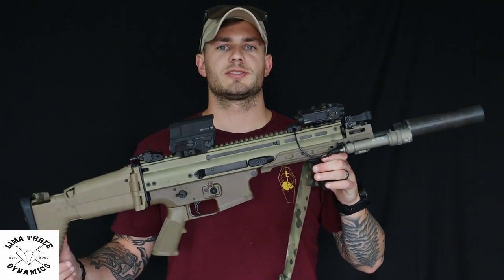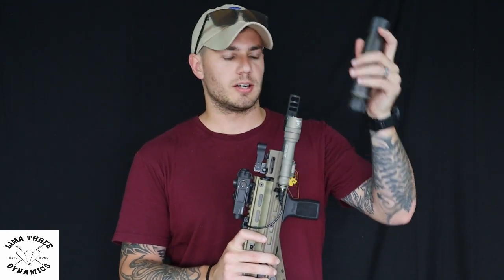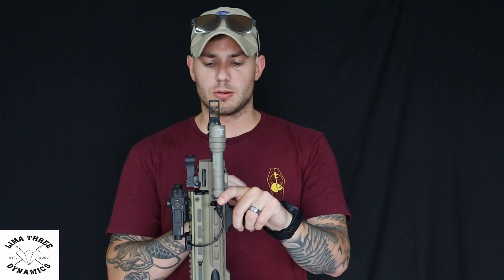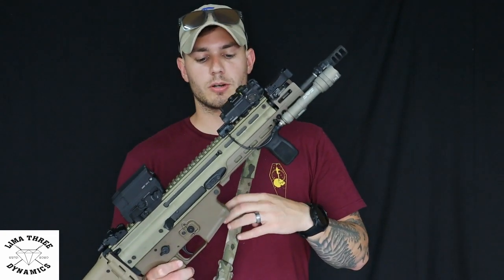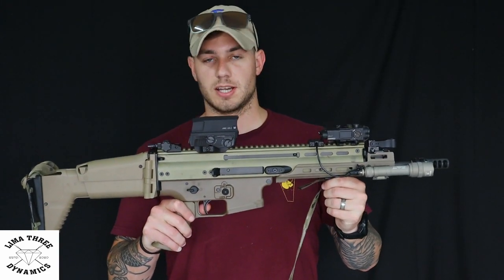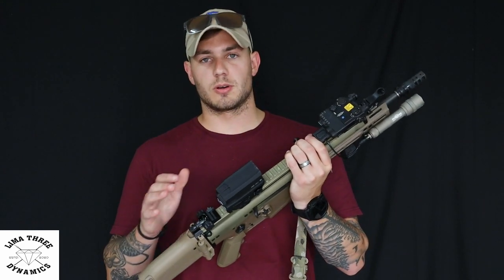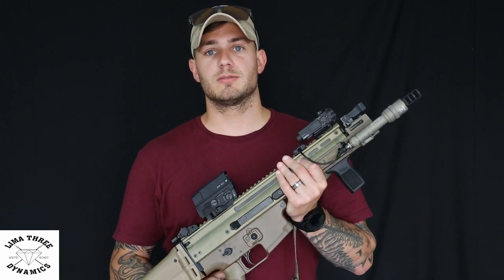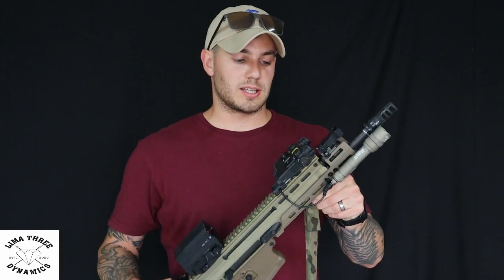SCAR 16S Setup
Just a rundown of how i set up the SCAR 16S

FN SCAR 16S
Parker Mountain cut barrel
Dbal A3
Surefire scout
Modlite mod button
Geiselle super scar trigger
Ferro concepts slingster
Dead air muzzle brake
Vortex “Huey” ||